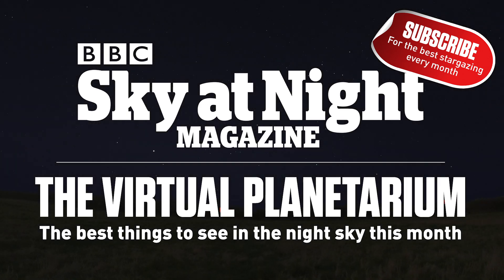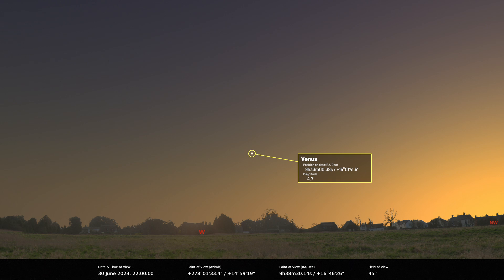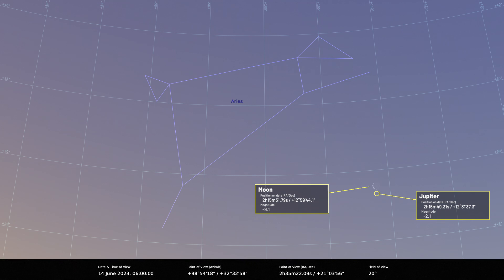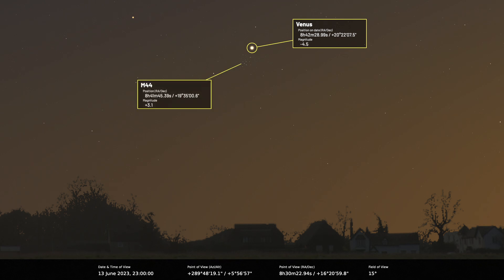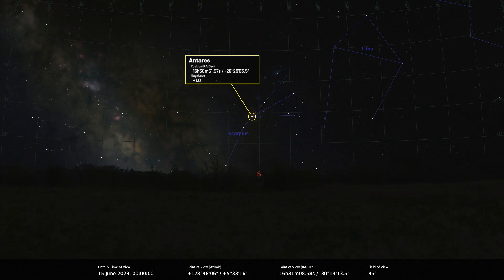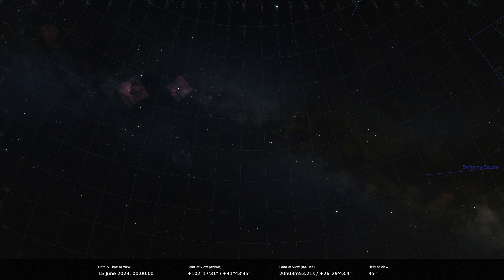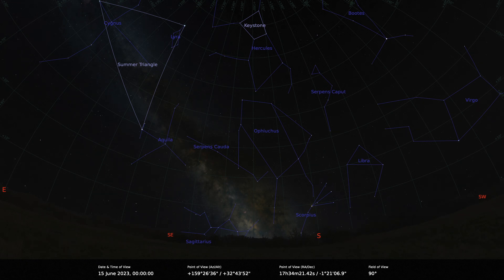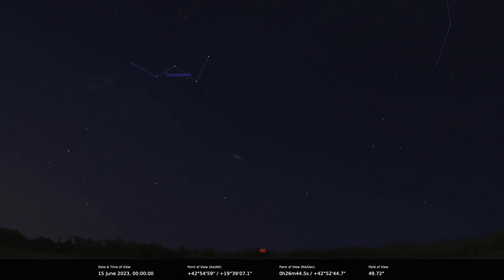What to see in the night sky, June 2023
Pete Lawrence and Paul Abel reveal what you can see in the night sky this month, including Mars, Venus and the Beehive Cluster, the Summer Solstice and the Summer Triangle.